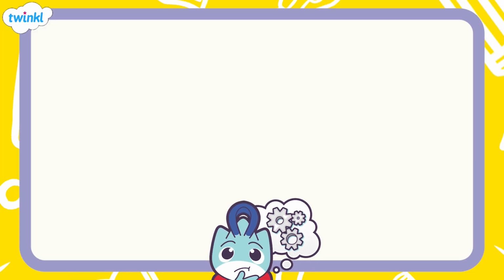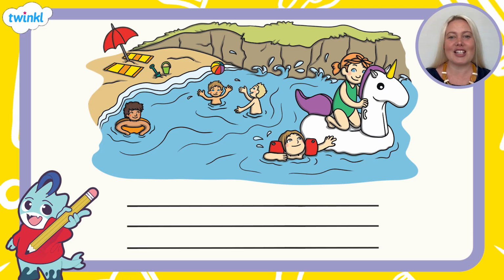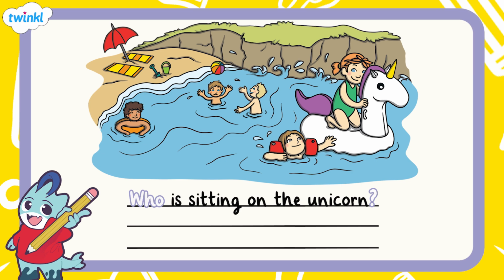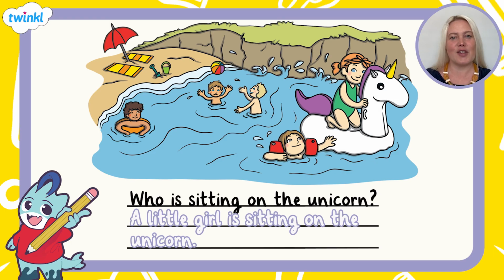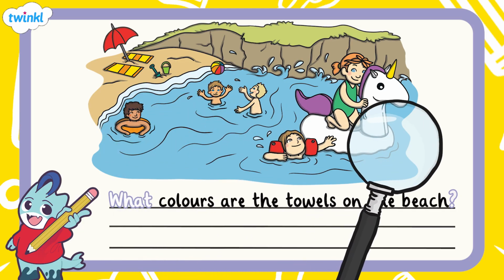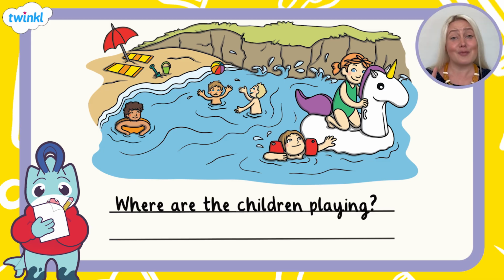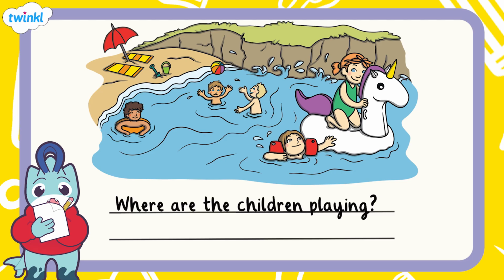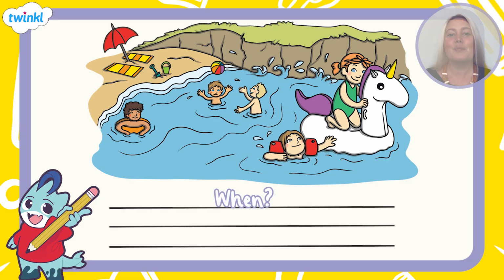5Ws Questions | KS1 English Concept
Help KS1 learners build SPaG confidence and improve their understanding of writing 5Ws questions, using this fun and interactive '5Ws Questions | KS1 English Concept Video'.

0:00 5Ws Questions | KS1 English Concept